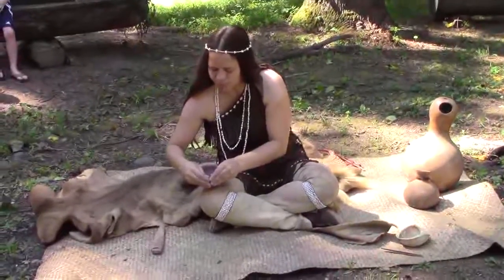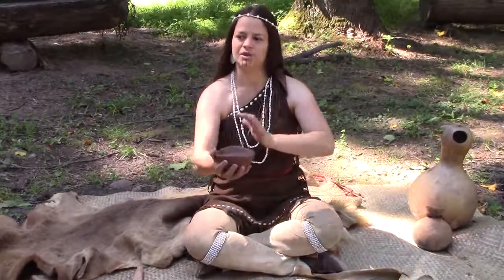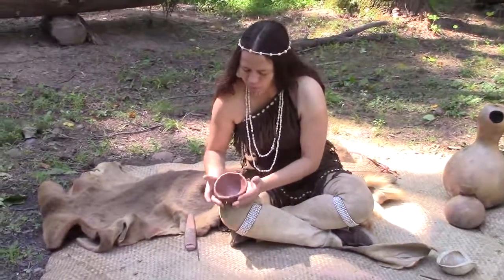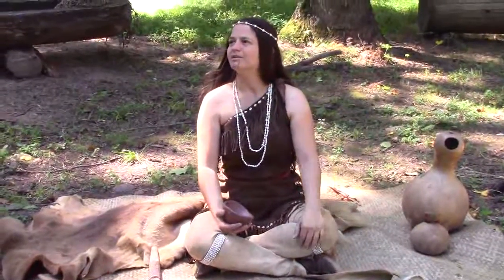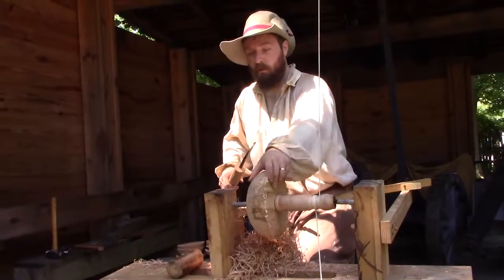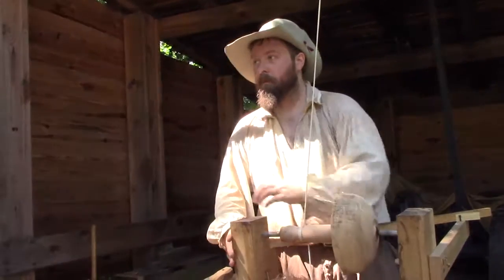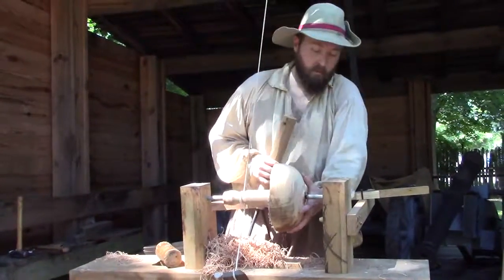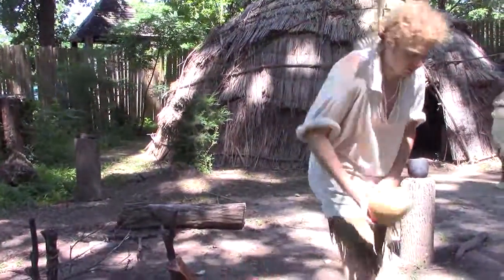Trades Of Antiquity Henricus Park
Sat June 24 2017 Martin Images News